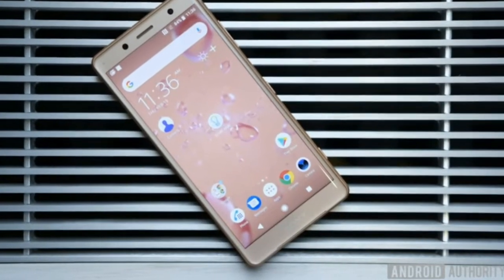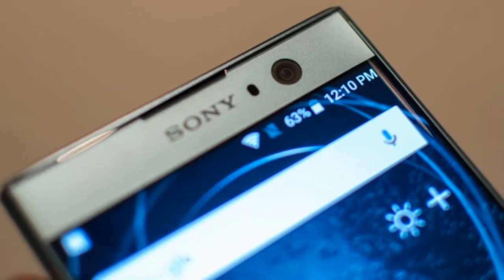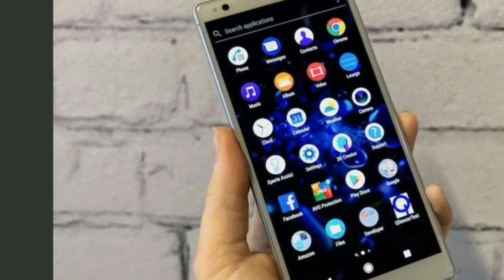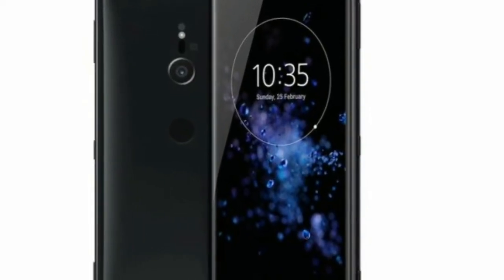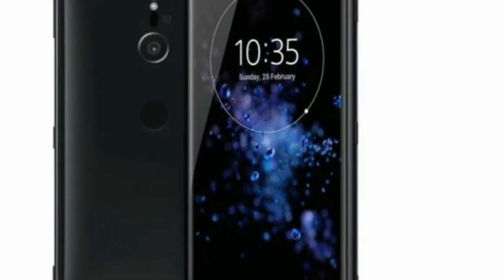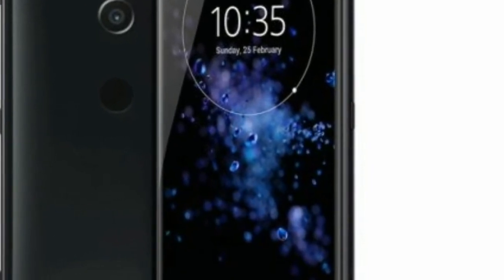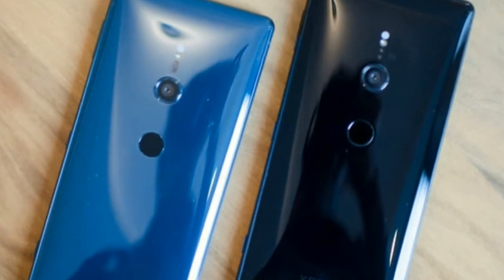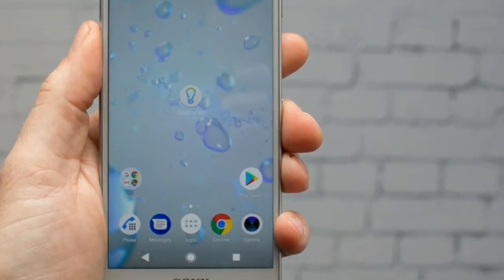Sony Xperia XZ2 Dynamic Vibration System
ABC TECHNO